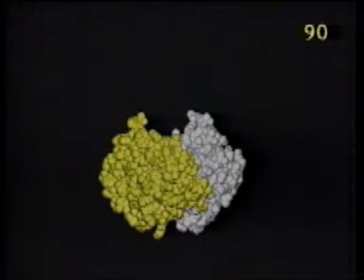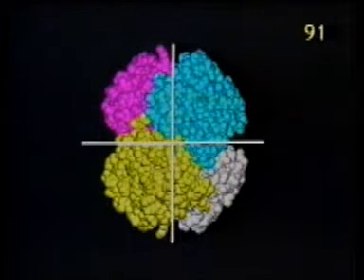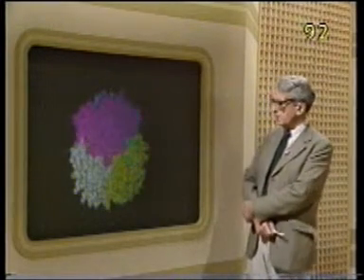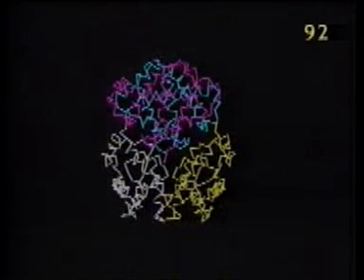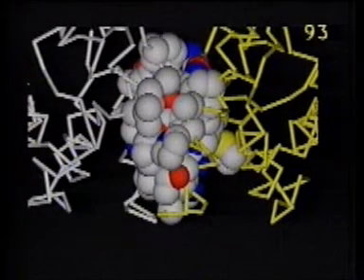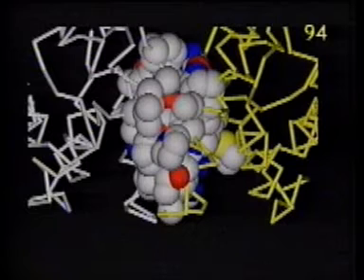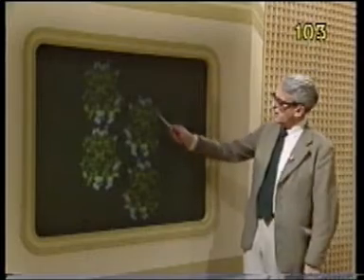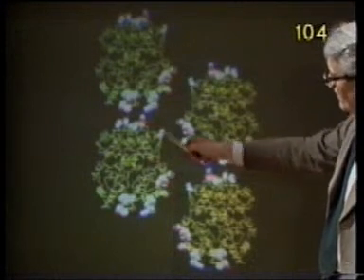Hemoglobin structure & sickle cell hemoglobin - Sir David Phillips FRS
Lecture by Professor Sir David Phillips FRS,  Laboratory of Molecular Biophysics, Oxford.  This is a good demonstration of how a mutation of one amino acid can have far reaching consequences, and in the case of sickle cell anaemia, clues for potential future therapies.